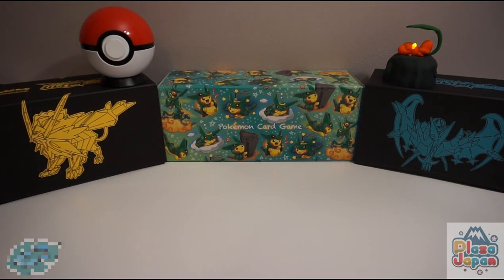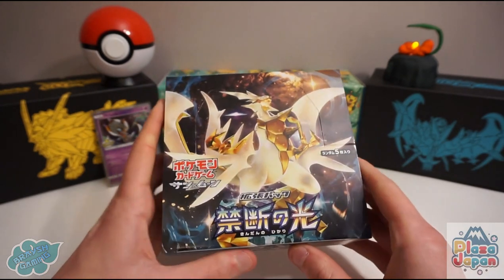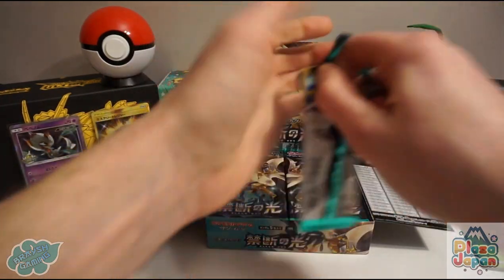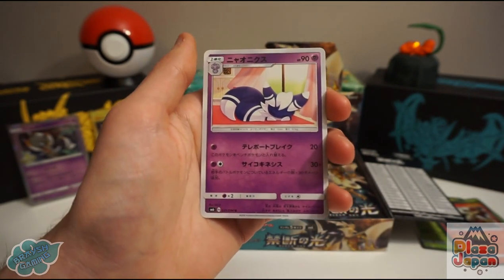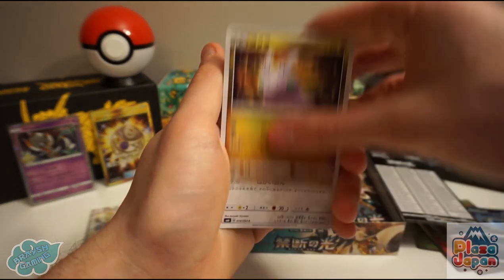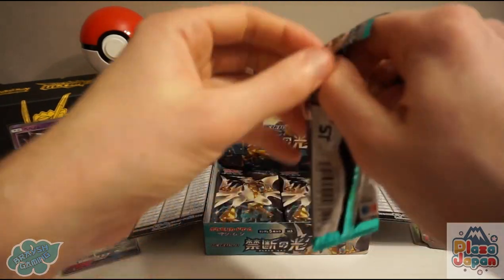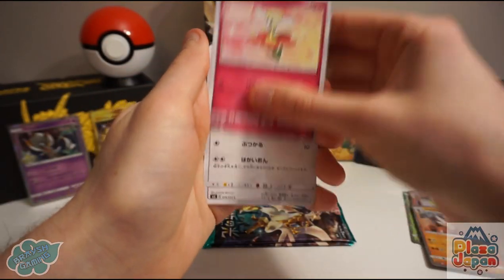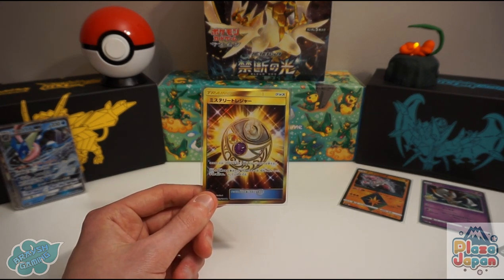Plaza Japan Special! Pulling THE BEST Card from an SM6 Forbidden Light Booster Box!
Hi guys welcome back to Braysh Gaming in collaboration with Plaza Japan once again today! And do we have a video for you!

Today we're looking at the new Pokemon set SM6 Forbidden Light by opening up a booster box with unbelievable results! We'll also be talking about all of the new cards and features from the set and opening some "Shiny Poipole" promo packs!

Big Thanks to our friends at Plaza Japan. I've always used them for my Japanese Pokemon products and I can't recommend them enough.

We also have a blog article introducing you to the set and giving you all the information you need on the Kalos influenced SM6. So, if you fancy getting more familiar with this set, check it out here:

I hope you guys enjoyed the video - what incredible pulls we had! If you fancy picking up a booster box of your own, then take a look here: